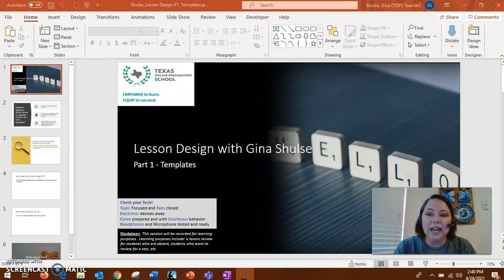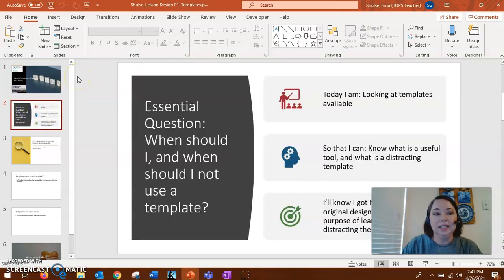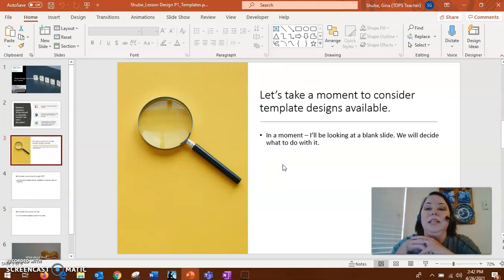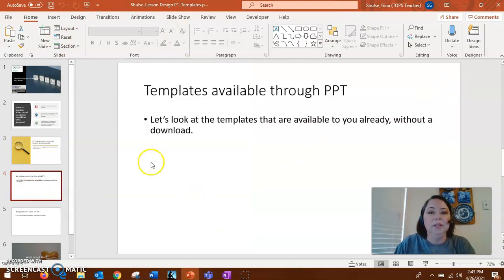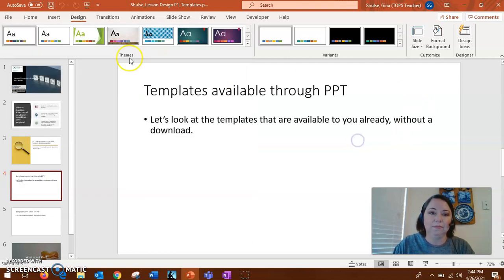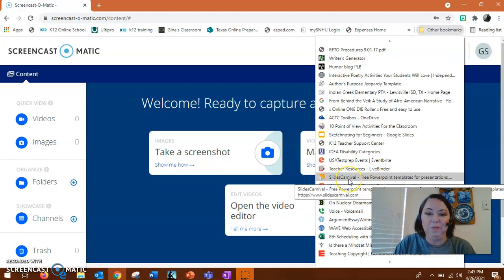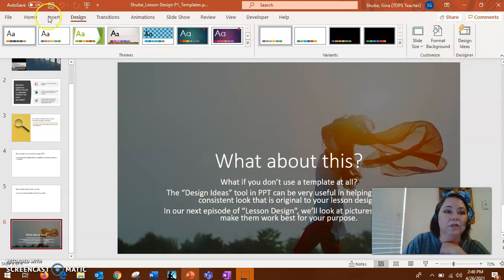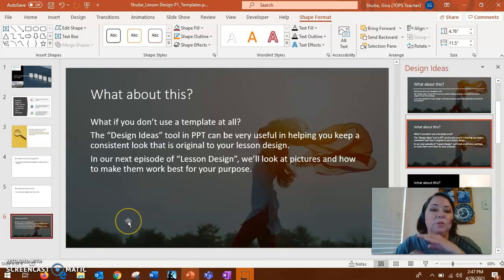Shulse Lesson Design Using templates_Part 1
Part 1 of 3. Master your lesson plan design efficiently and effectively.